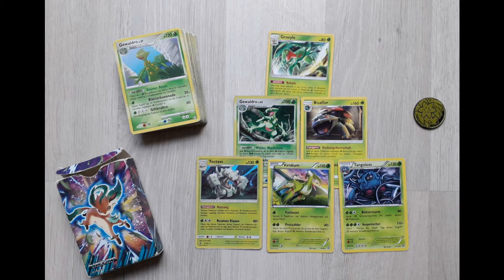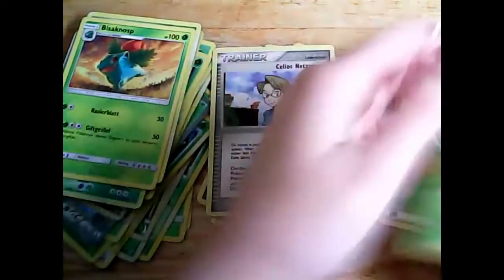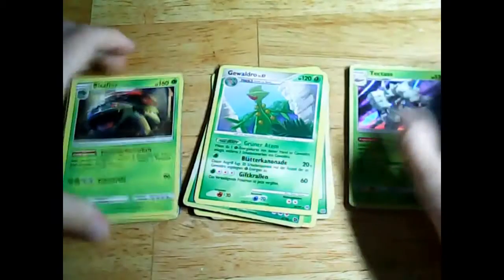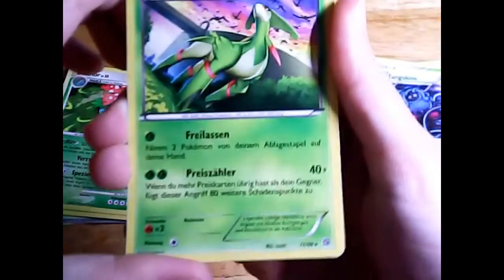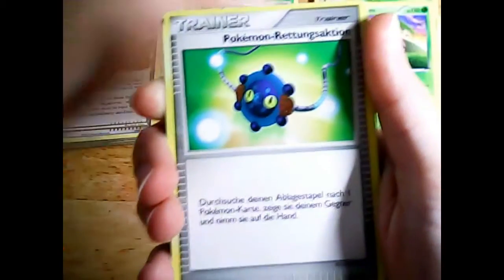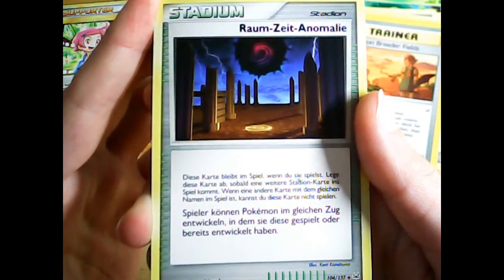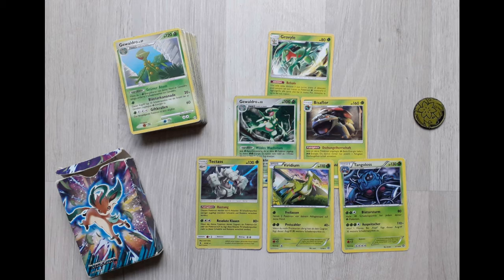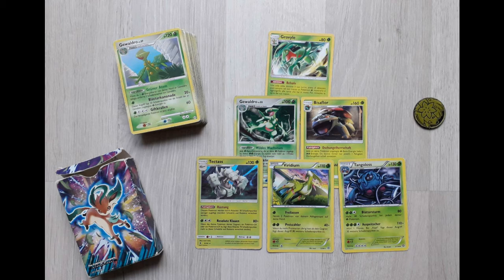Pokémon TCG Deck "Dschungelalarm"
Several people have asked me to post something about my PTCG collection, so I thought I could introduce one of my decks! Please tell me your opinion in the comments :)

0:00 - Introducing the deck
2:00 - Offensive strategy
5:09 - Set-up strategy
7:40 - Overview
10:03 - Conclusion

Here is the complete card list:
23x Basic Grass Energy
3x Treecko (DP Great Encounters 90; DP Stormfront 79; SM Lost Thunder 20)
3x Grovyle (EX Emerald 28; DP Stormfront 39; SM Lost Thunder 21)
2x Sceptile (DP Great Encounters 8; Pt Arceus 30)
3x Bulbasaur (EX Crystal Guardians 45; DP Secret Wonders 77; Pt Supreme Victors 93)
3x Ivysaur (Pt Supreme Victors 62; BW Dark Explorers (jp) 2; SM Shining Legends 2)
2x Venusaur (Pt Supreme Victors 13; SM Shining Legends 3)
3x Tangela (HGSS Call of Legends 72;  XY Steam Siege 1; XY Evolutions 8)
2x Tangrowth (DP Stormfront 29; XY Steam Siege 2)
2x Wimpod (SM Guardians Rising 8; SM Burning Shadows 16)
1x Golisopod (SM Guardians Rising 9)
1x Virizion (XY Ancient Origins 12)
1x Pokémon Breeder Fields (Neo Revelation 62)
1x Fluffy Berry (EX Unseen Forces 85)
1x Pokémon Rescue (Platinum 115)
2x Celio's Network (EX FireRed & LeafGreen 88; EX Crystal Guardians 73)
1x Mr. Stone's Project (EX Dragon Frontiers 77)
1x Bebe's Search (Pt Rising Rivals 89)
1x Roseanne's Research (DP Secret Wonders 125)
1x Interviewer's Questions (HGSS Unleashed 77)
1x Mallow (SM Guardians Rising 127)
1x Power Tree (EX Legend Maker 76)
1x Broken Time-Space (Platinum 104)